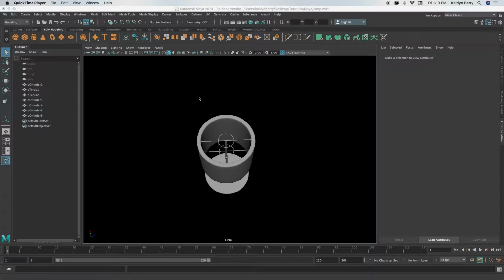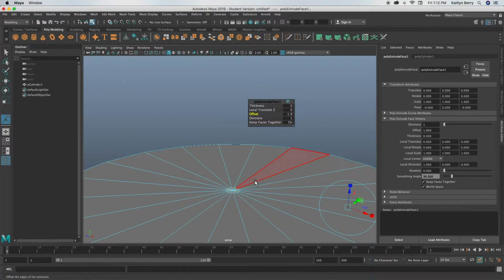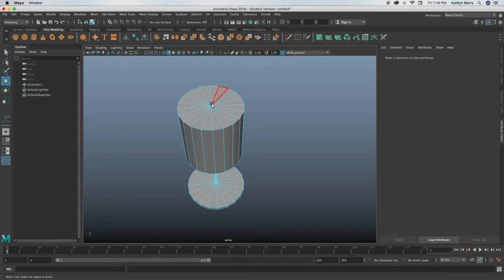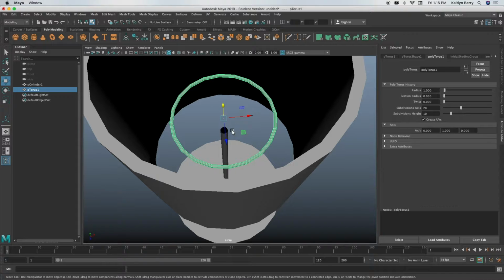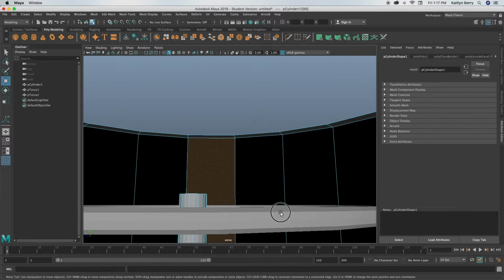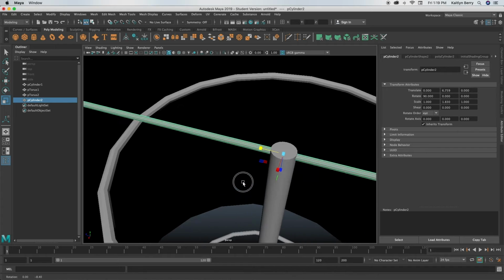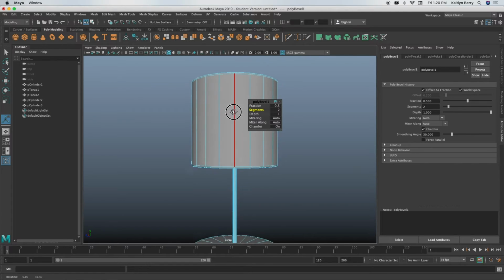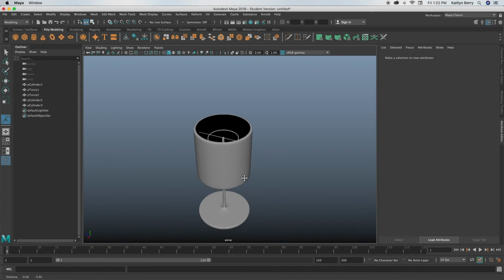Modeling a Lamp - Maya Tutorial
In this tutorial, I walk you through the basics of modeling a lamp in Maya! I hope you guys enjoy!

NEW TUTORIAL PREMIERES EVERY MONDAY AT 5 PM!